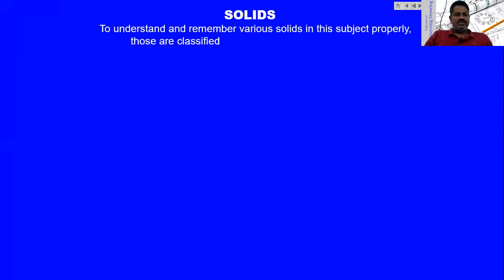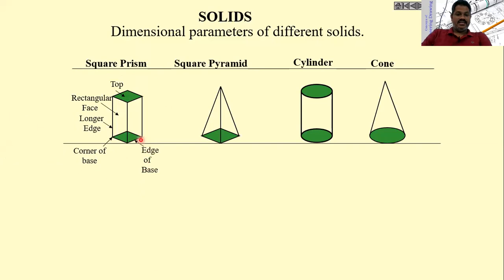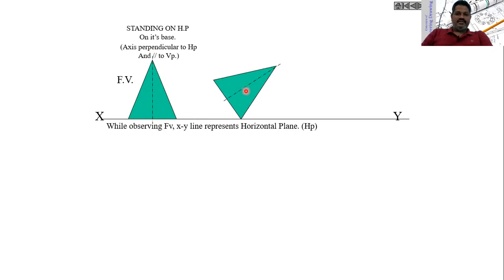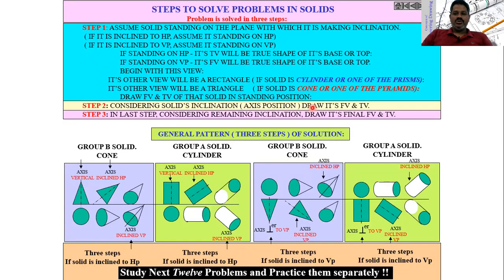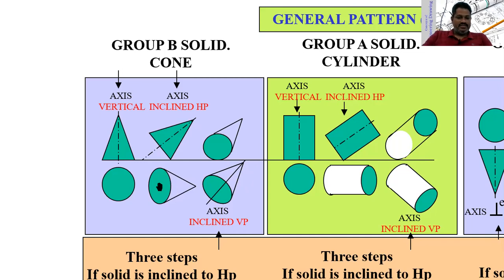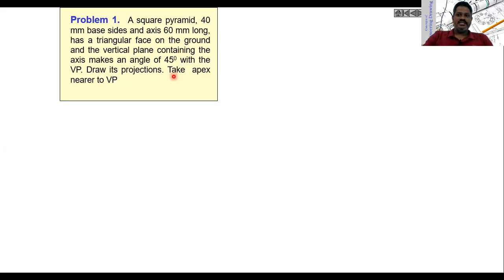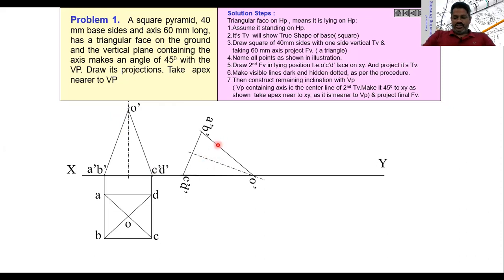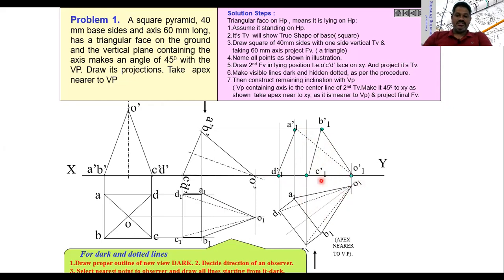Lecture 13 : Projections of Solids by Dr. Bitla Venu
Projections of the Solids, Types of Solids, Terminology of the Solids, Projections of the Square Pyramid